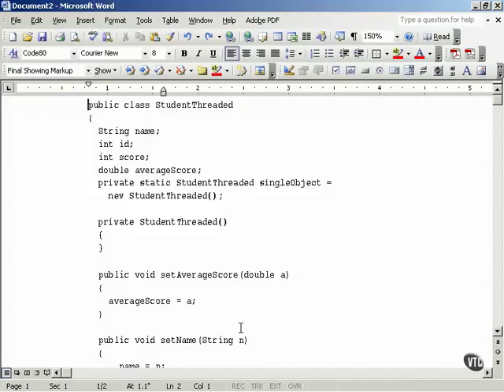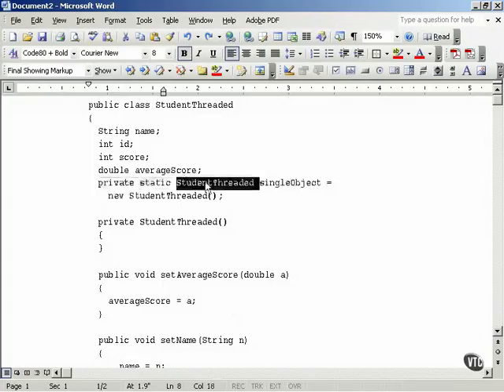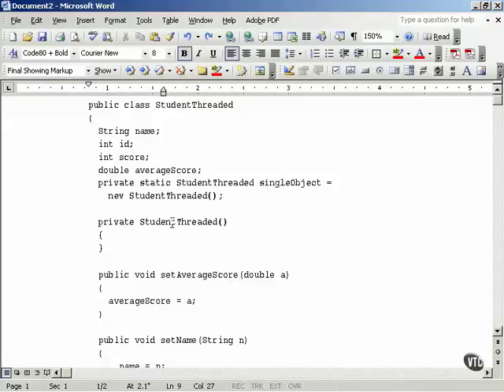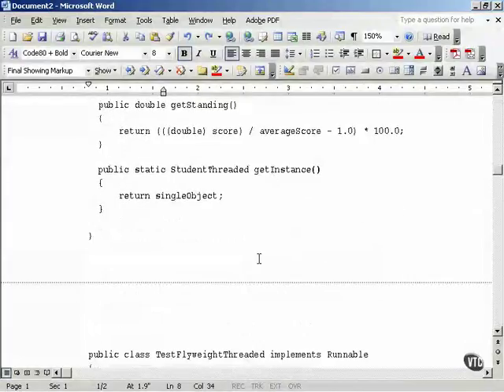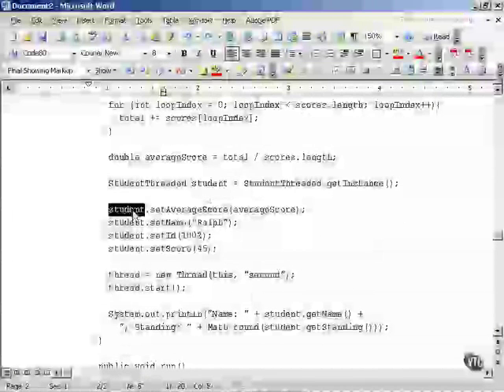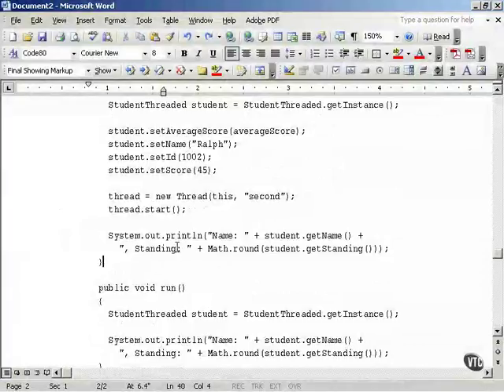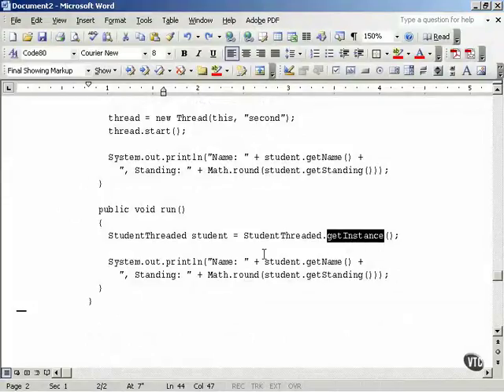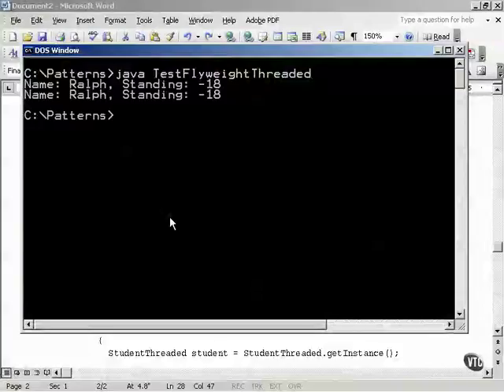08 04 Handling Multithreading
08 04 Handling Multithreading